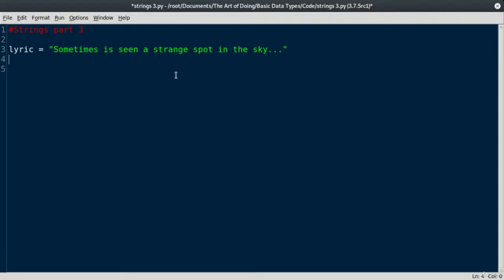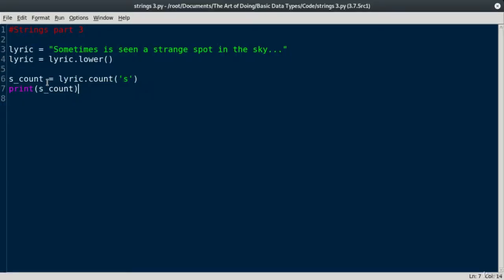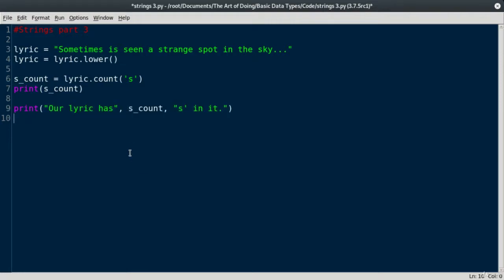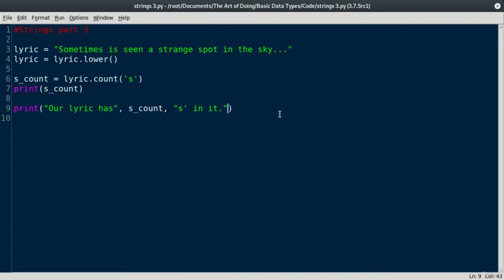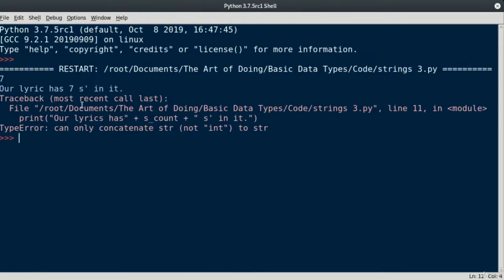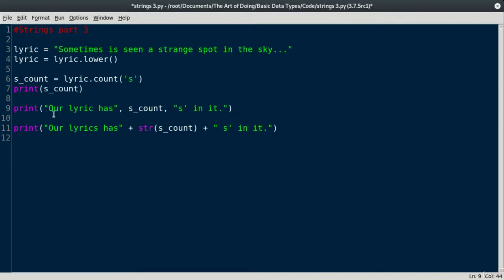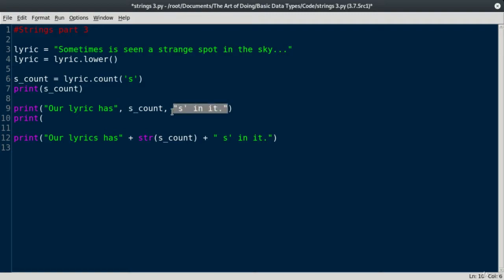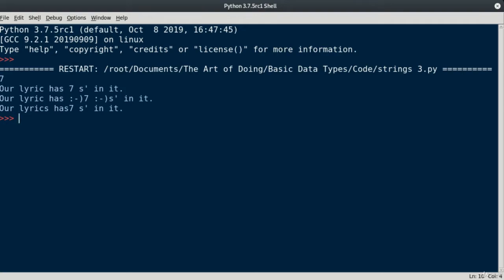12 Even More On Strings | Unit Overview Basic Data Types